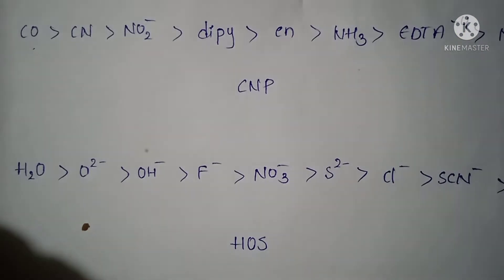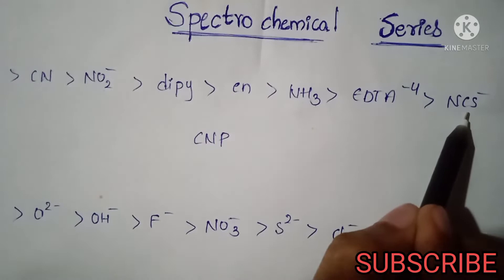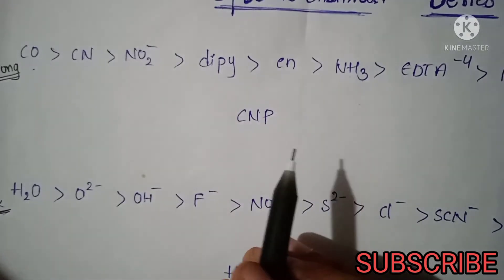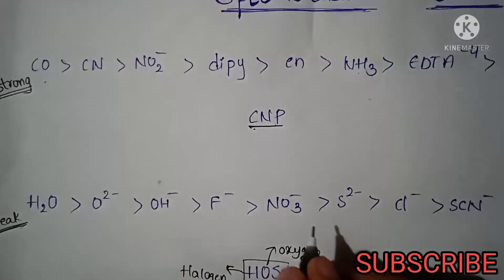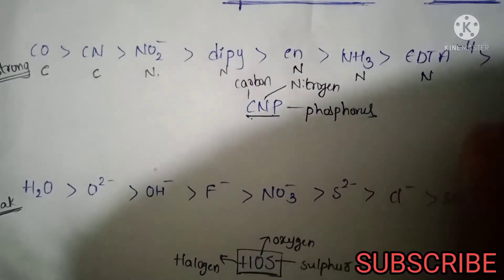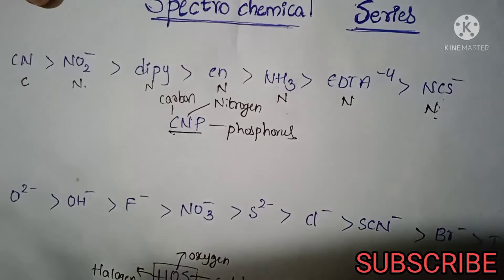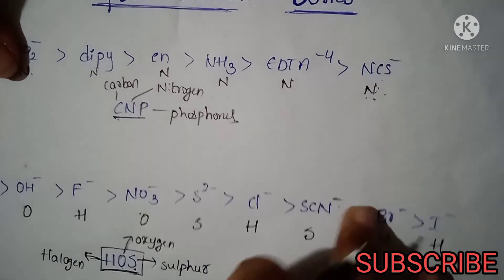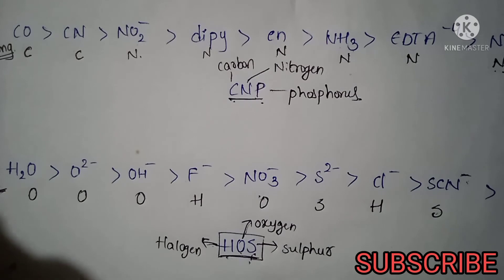strong field ligand and weak field ligand in telugu|spectrochemical series|chemistry basics